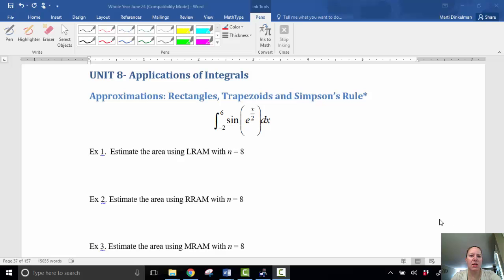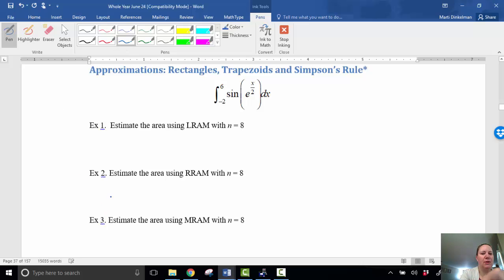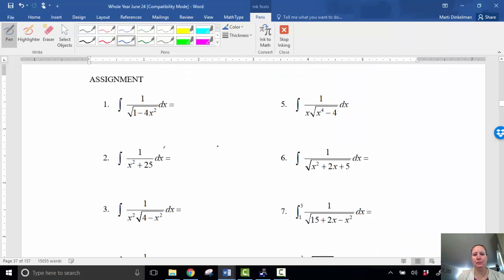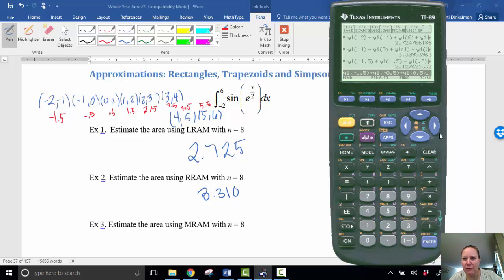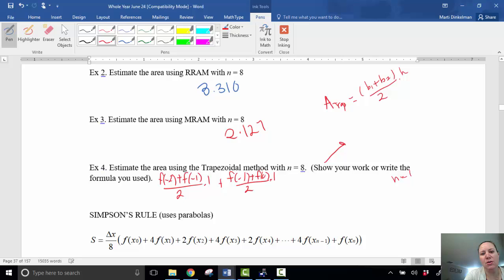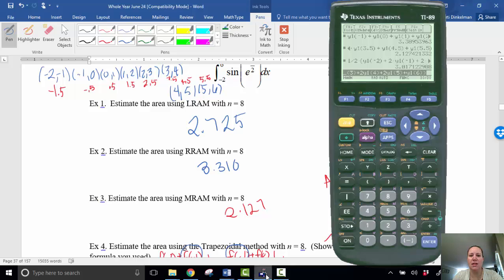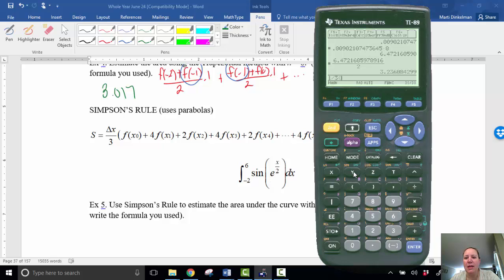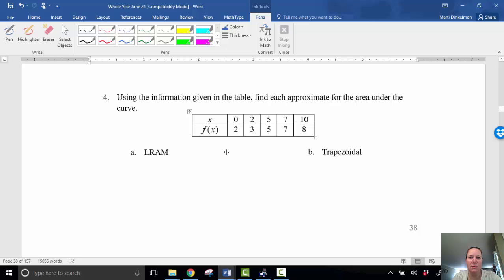BC Unit 2 Approximations